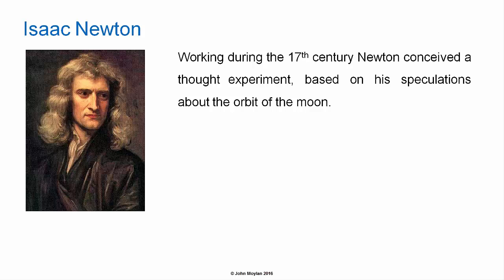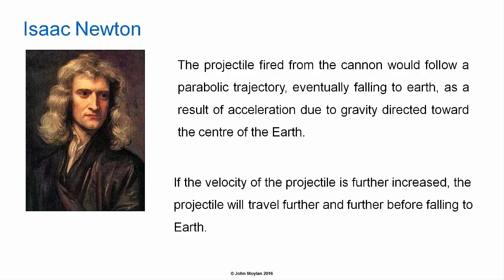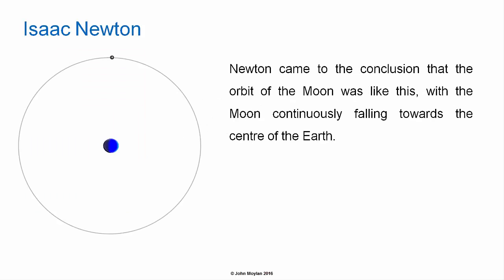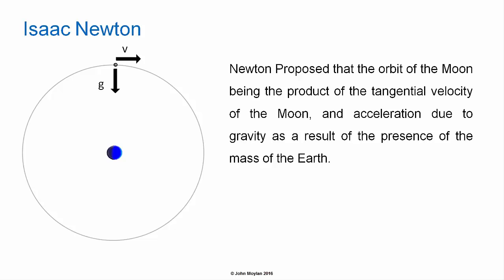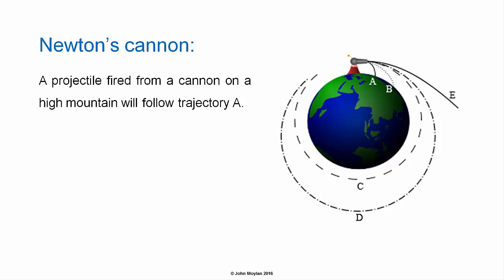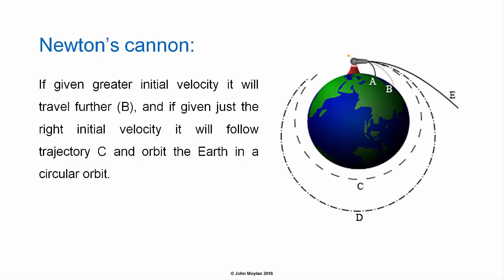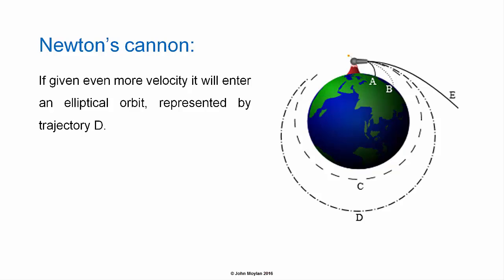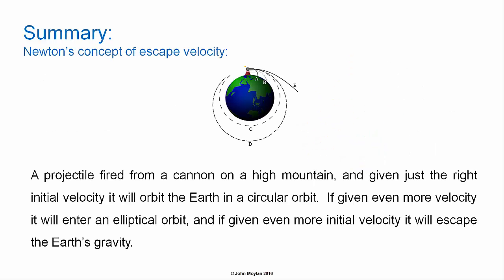Newton's Cannon - HSC Physics